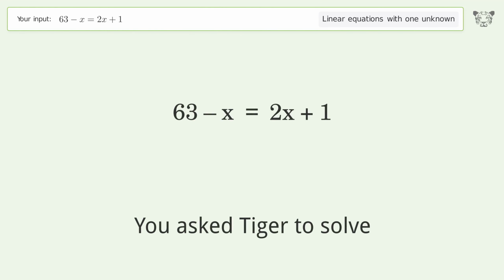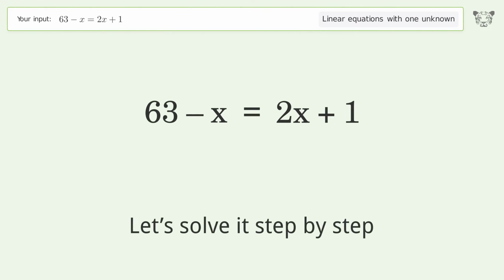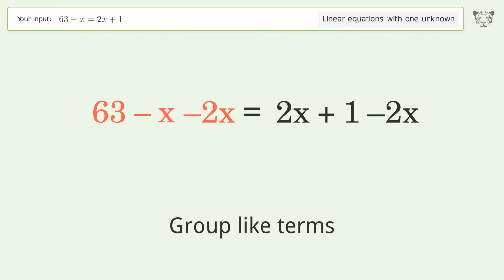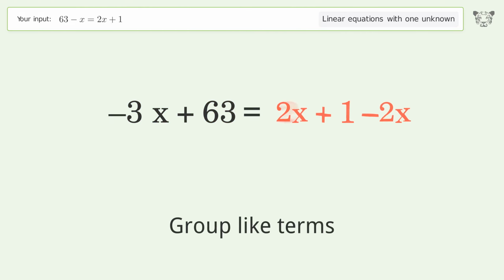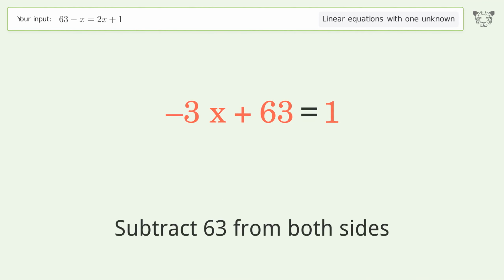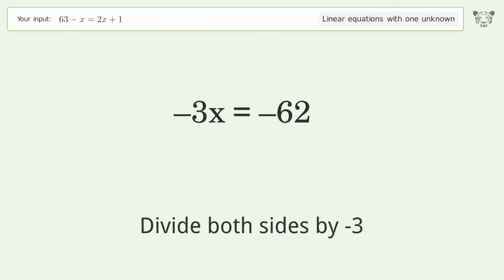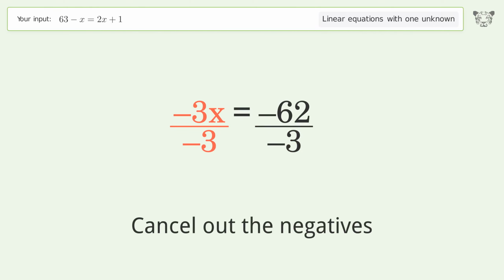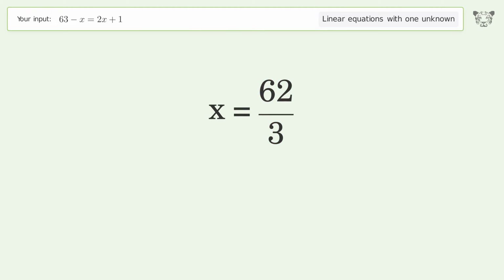Linear equation with one unknown: Solve 63-x=2x+1 step-by-step solution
Solving 63-x=2x+1 using the linear equation with one unknown solver

for a step-by-step and more tips and tricks for dealing with linear equations with one unknown.